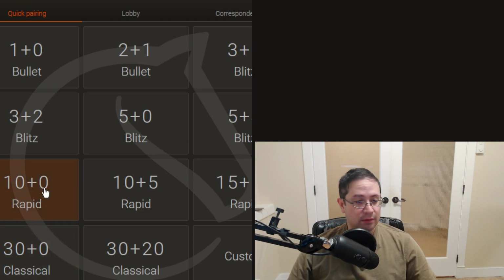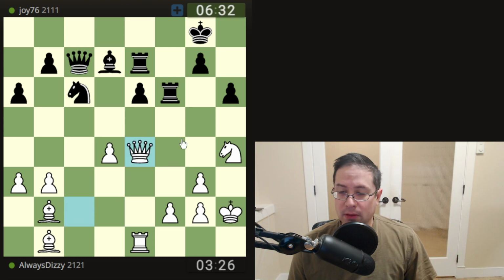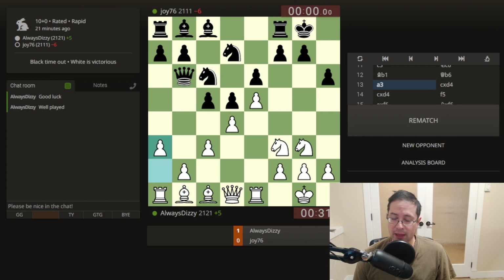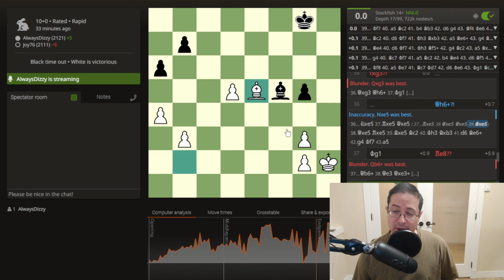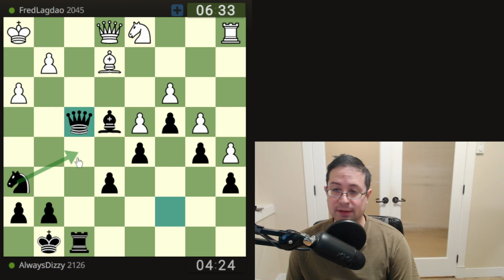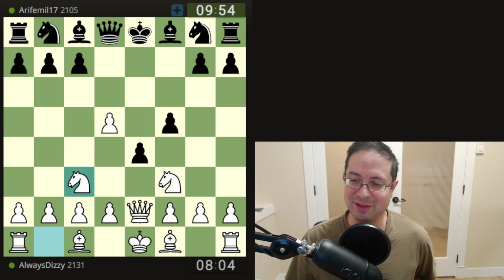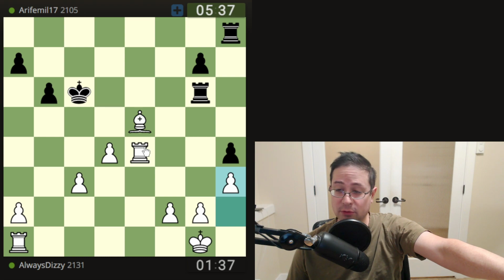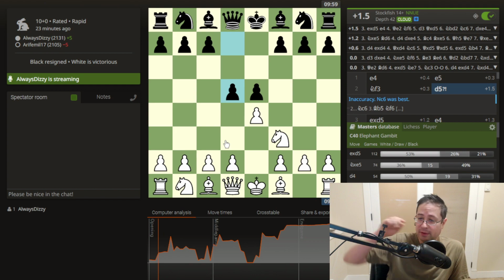3 Rapid Games with Thought Process and Analysis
Here's a video of me playing 3 Rapid Games in a row, including voicing my thought process throughout, and some brief post-game analysis.